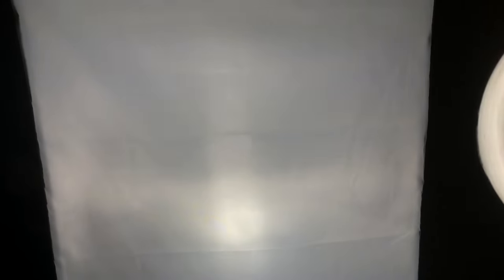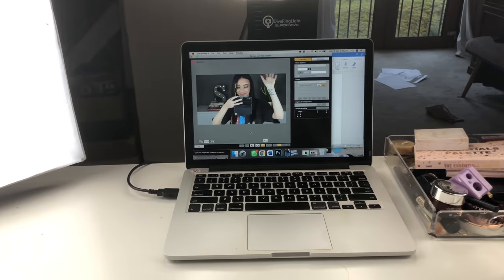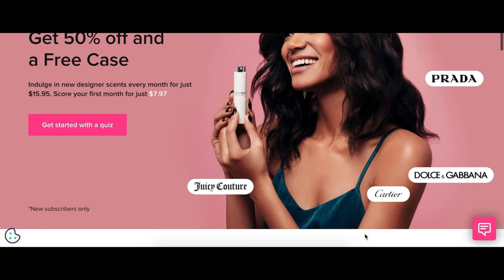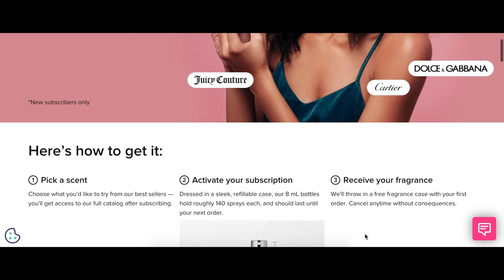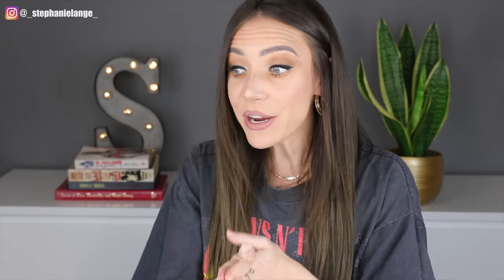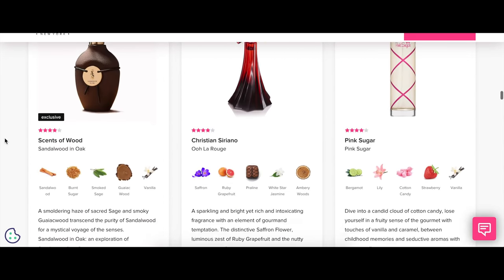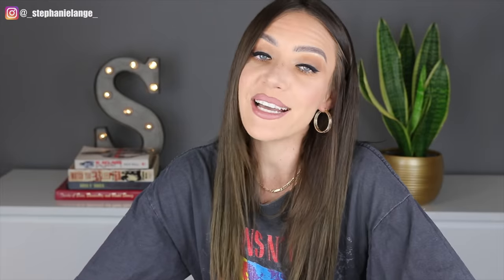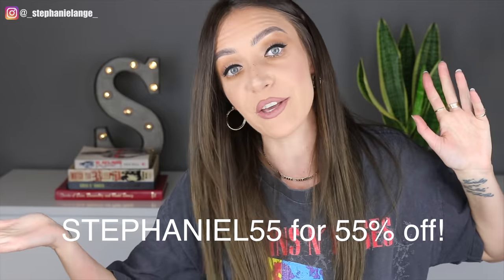THE TRUTH ABOUT SKIN TEXTURE - YOU'VE BEEN LIED TO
Have you got skin texture or enlarged pores? Do you think influencers & celebs don't? You're wrong.
Thank you so Scentbird for sponsoring today's video! This month I received...

B U Y M Y E Y E S H A D O W P A L E T T E H E R E

When are we going to stop making human beings feel bad for looking like human beings?! Seriously! It's 'ok' to have skin texture on your arms, your legs and your feet - but you should definitely NOT have any on the skin on your face! Good grief woman! Your face skin should look like glass! WTF GUYS!!! Why are we like this! Literally every single person on the PLANET has skin texture. Whether their pores are enlarged or small, whether they have fine lines or wrinkles when they smile - no one's skin is actually airbrushed in real life. No influencer or celebrity ACTUALLY looks like they do in edited pictures. If you have skin texture, you DON'T need to get rid of it, and you don't need to feel bad about it. It's society's attitude to beauty that needs to change - not you.